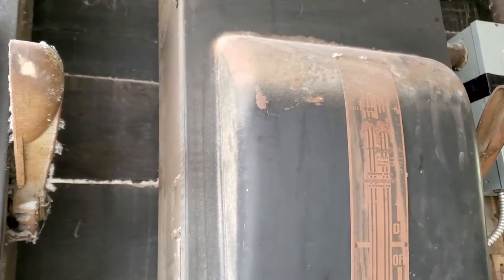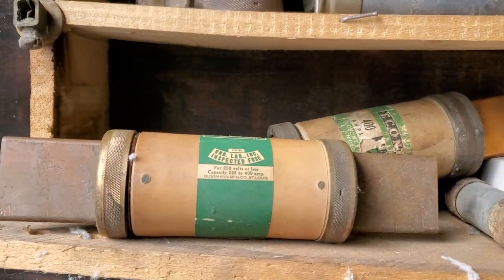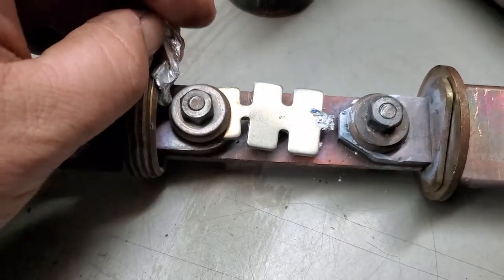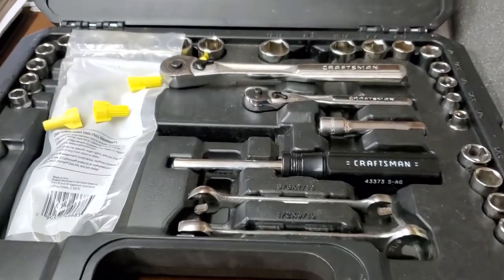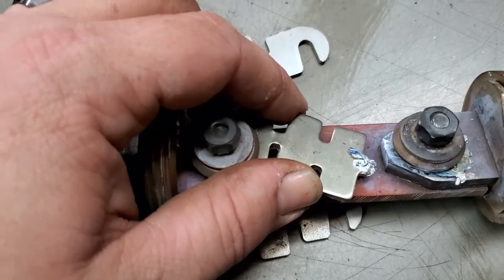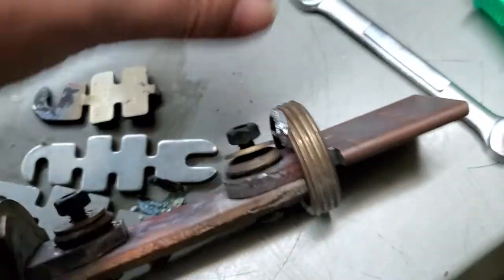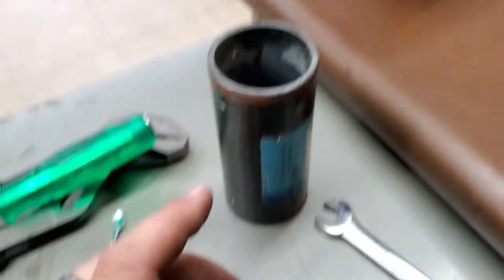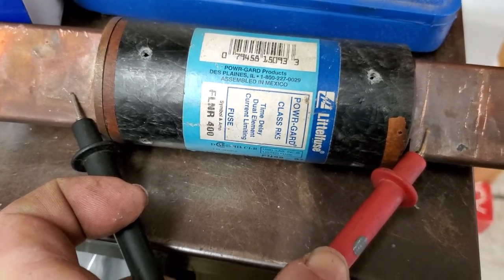Rebuilding Mercury Fuse Link for a 400A/250V Fuse in a Vintage 1930-40 Bulldog 3 Phase Breaker Box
Rebuilding a 400 Amp 250 Volt Mercury Fuse Link on this Bissman fuse in a Vintage 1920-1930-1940
 3 Phase Bulldog Clampmatic Breaker Box
You can rebuild these types of fuses, to see more pictures go to Instagram and follow the Backwoods Mechanic page
You can buy these Mercury fuse links solo or replace the entire fuse, whichever is cheapest for you

I do tool reviews, automotive repair, commercial machine repairs. Shop talk, store tool tours, deal alerts, tool deals, tool talk, DIY & How To videos & muchore.
You will see the tools I review in action on this channel.